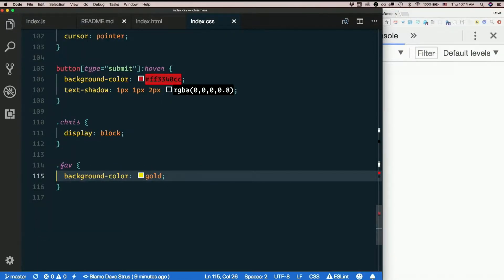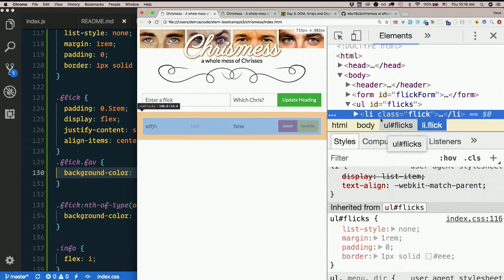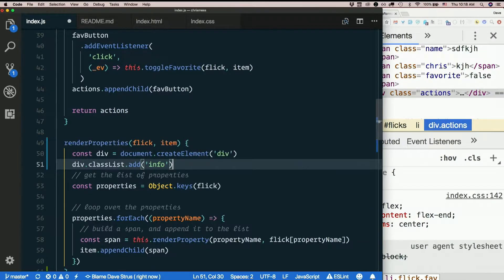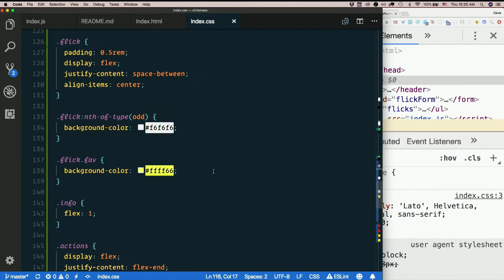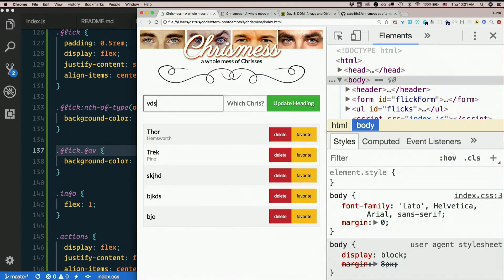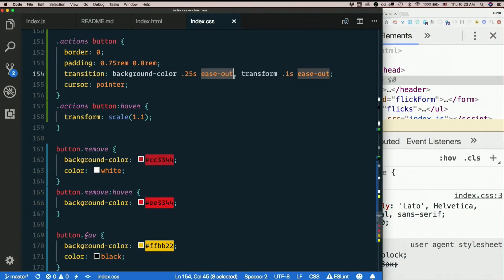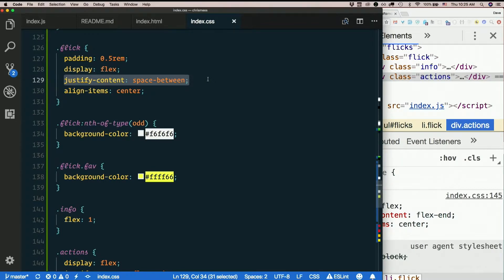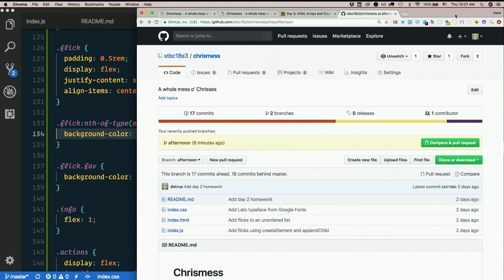Day 4 - Morning, part 7: Style the flicks - XTBC 2018 Session 3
Pseudo-classes (:hover, :nth-of-type, etc.), flexbox (space-between, align-items, etc.), and more